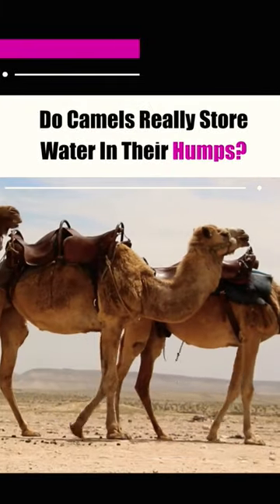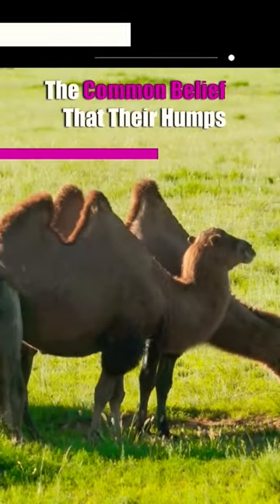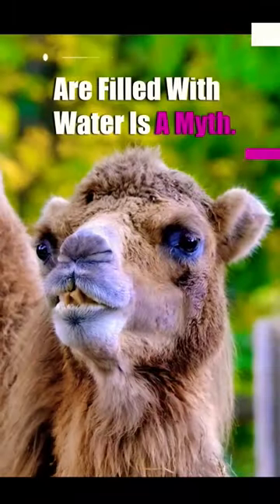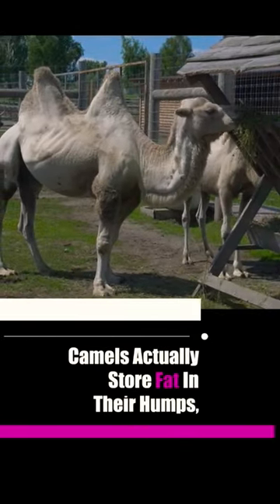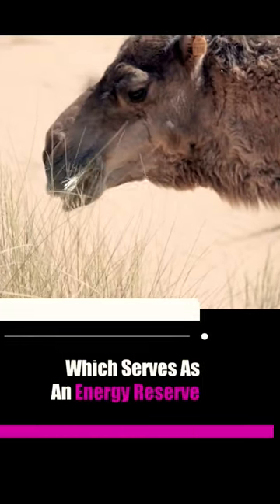🐫 What Did You Thin Was In There? 😎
What Did You Think Was In Camels´ Humps?

Want To Earn Money Online From Home? Use This!